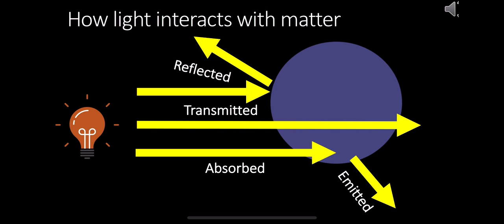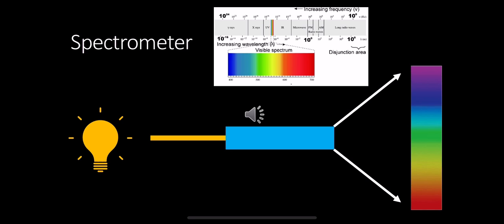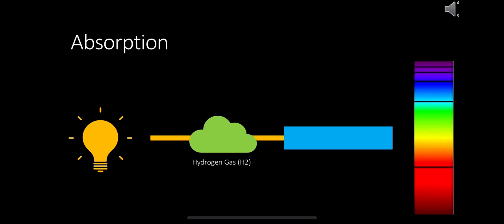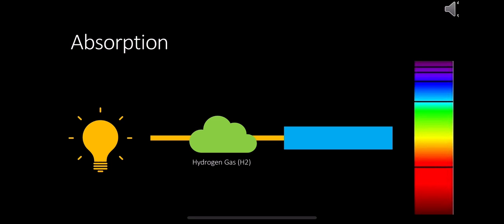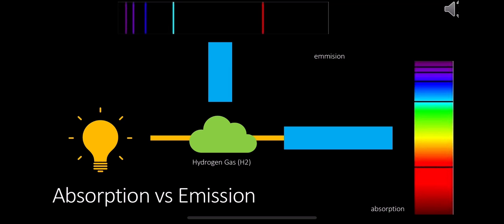Stellar Spectroscopy - An Addition to Professor Woods’ Intro to Space Exploration Class